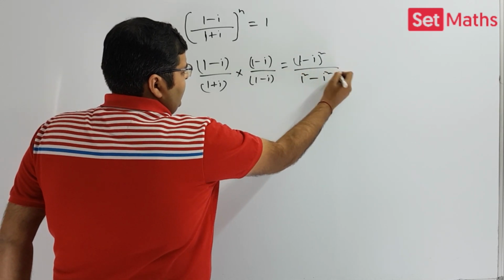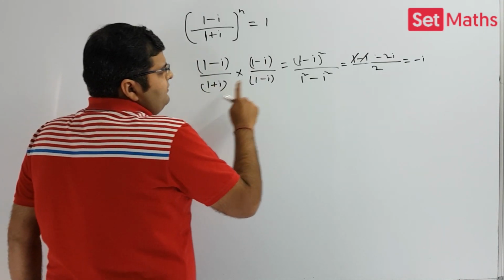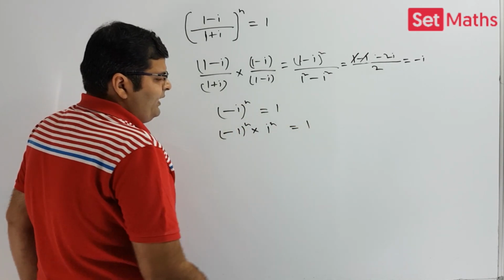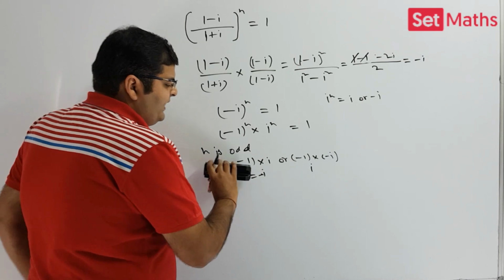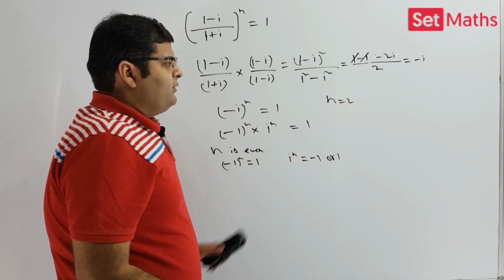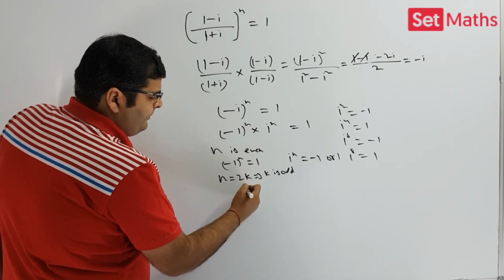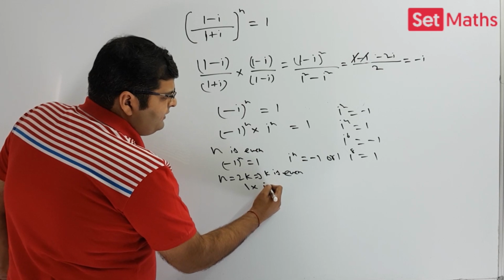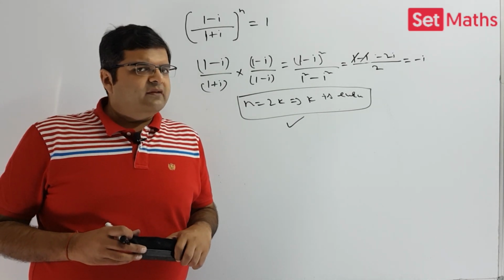Complex Numbers Question 12 Solution from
This is the solution to question number 12 of the Complex Numbers chapter. to access complete course videos for CAT, IPMAT, BBA entrance, Olympiads, AMC, SASMO, SNAP, XAT, NMAT, GRE, GMAT and other aptitude-based exams. The entire course of recorded videos is free to access at any time using an internet connection.